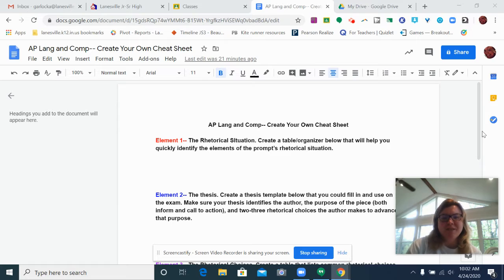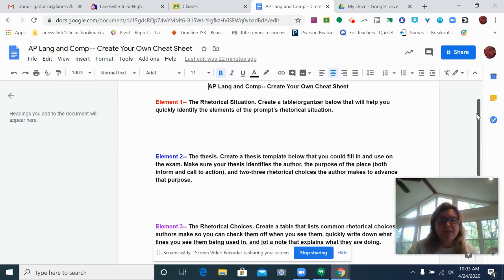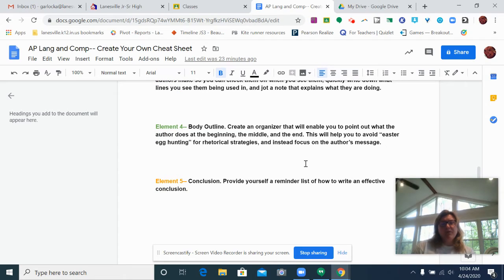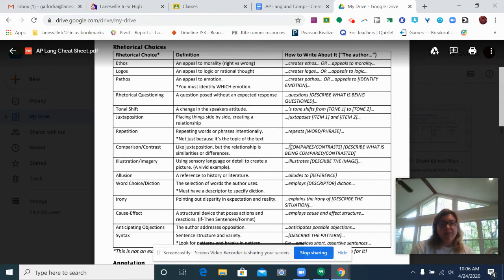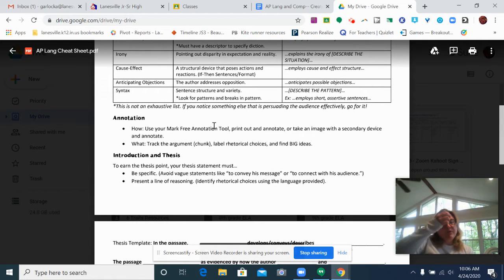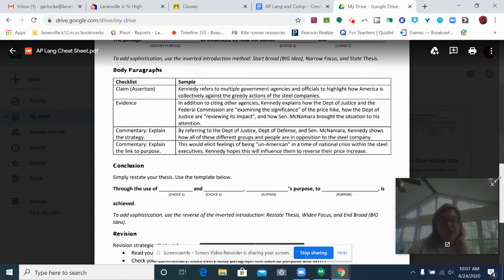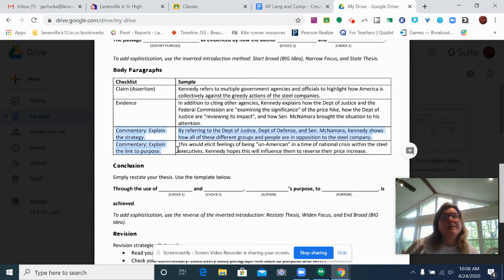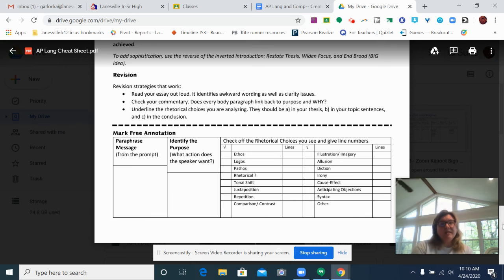Untitled: Apr 24, 2020 10:10 AM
AP Lang Cheat Sheet instructions